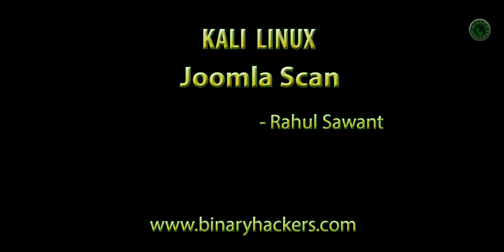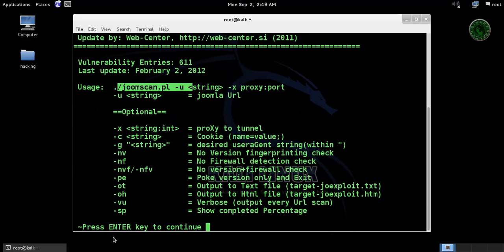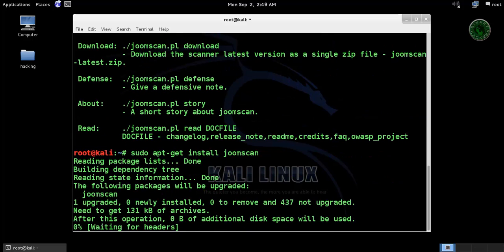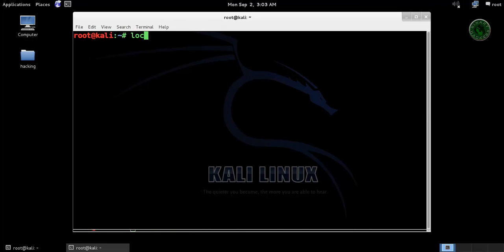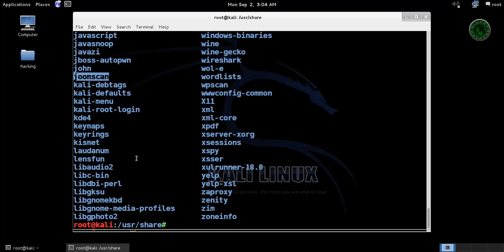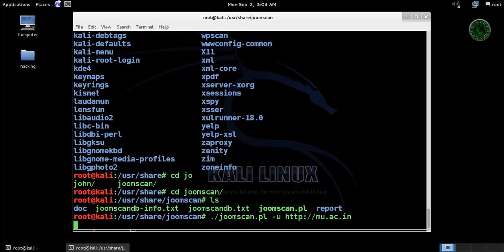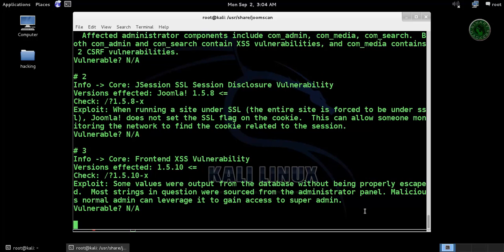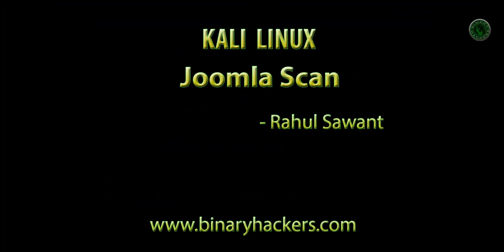kali Linux - Joomla Scan